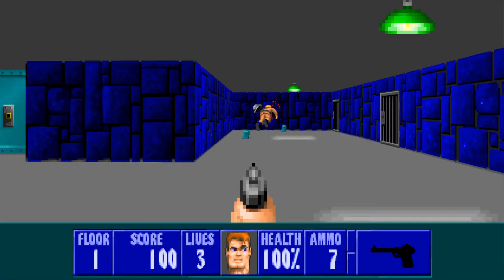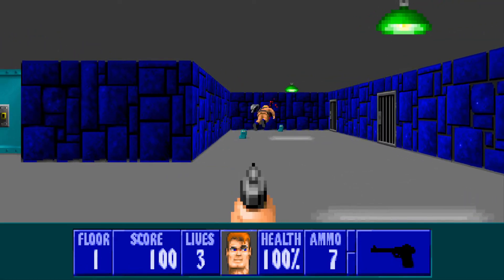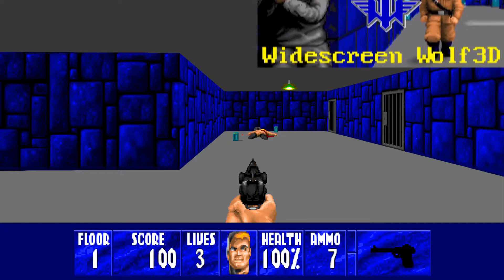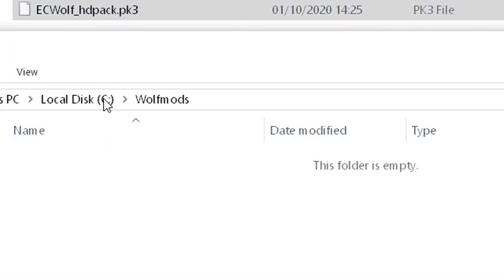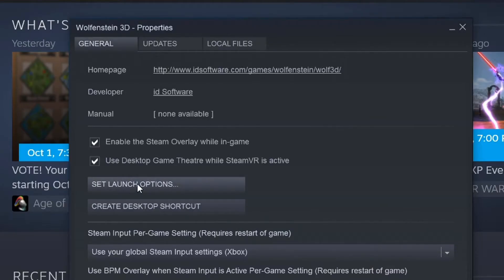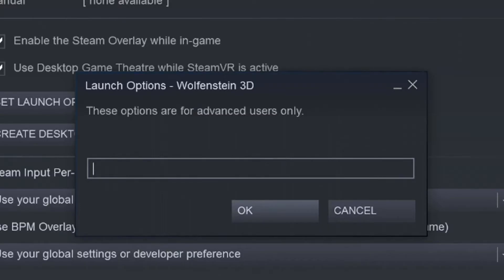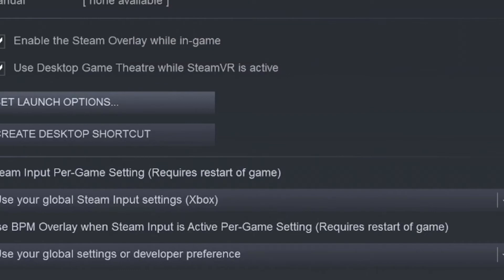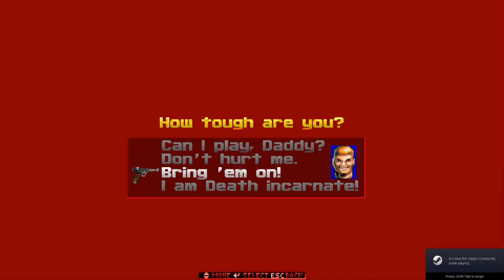Modding ECWolf (Ceejay's Shoe Shine Patch & Steam/Galaxy integration)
Wolfenstein 3D source port ECWolf can look and sound very different thanks to its support for the pk3 format. Here's a quick and rough guide I slapped together to show you how to load mods by default using executable parameters within both Steam and GOG Galaxy. A Nazi also gets repeatedly shot for the purposes of demonstration.